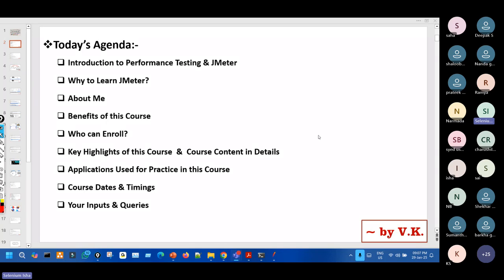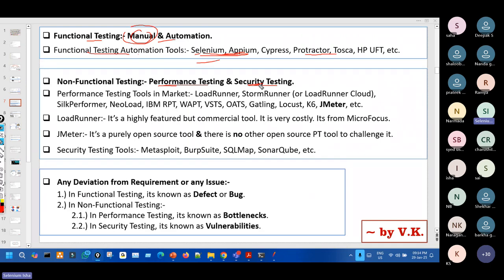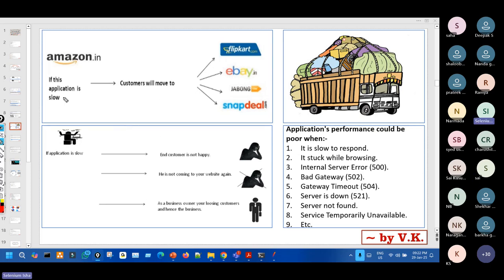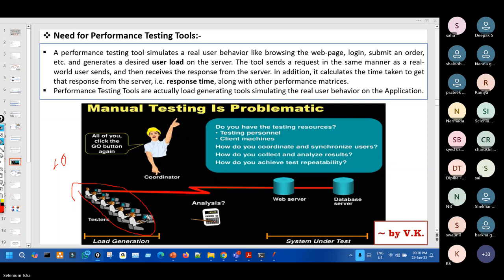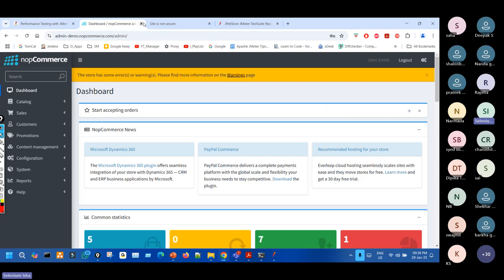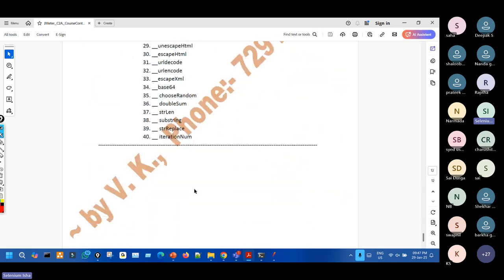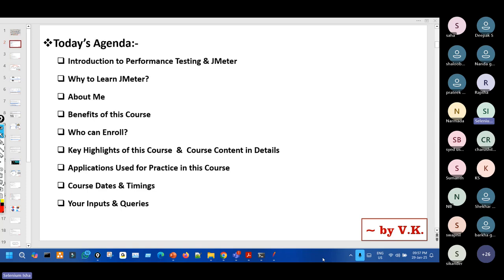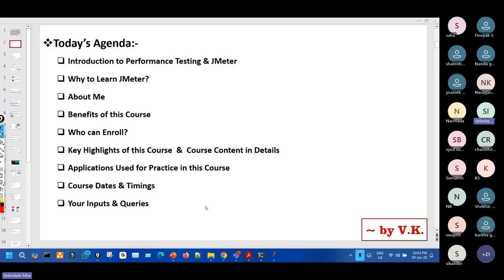Day-1-JMeter-Basics2Advanced with Groovy/Java/BeanShell & Realtime Projects-Ping @7291923030 to Buy